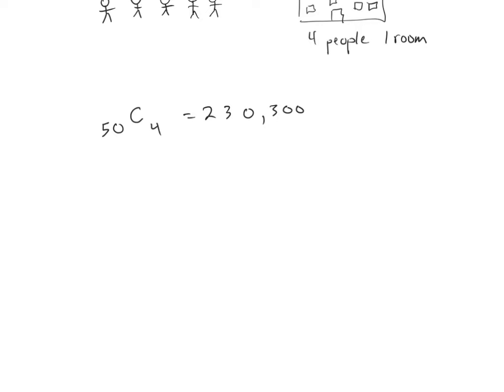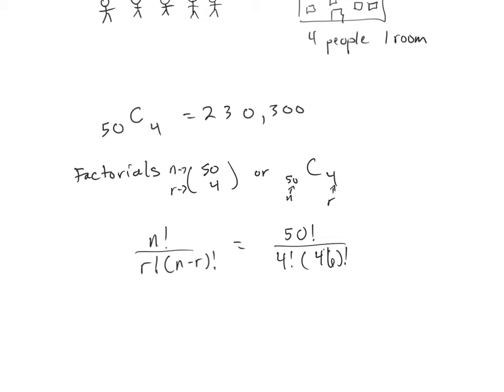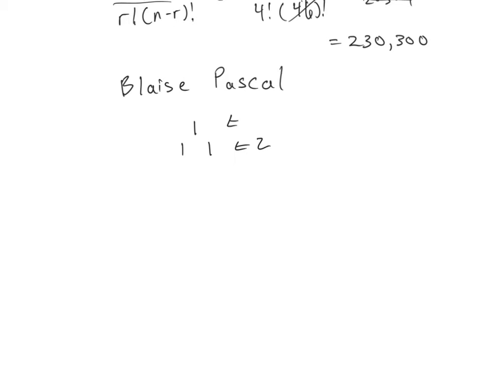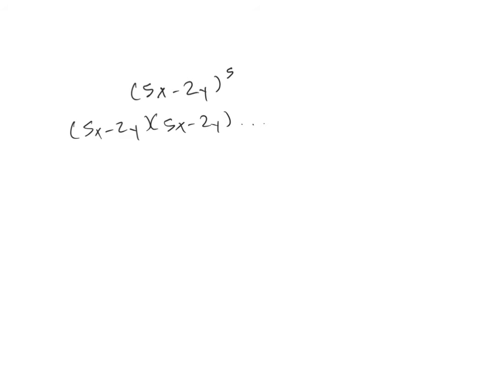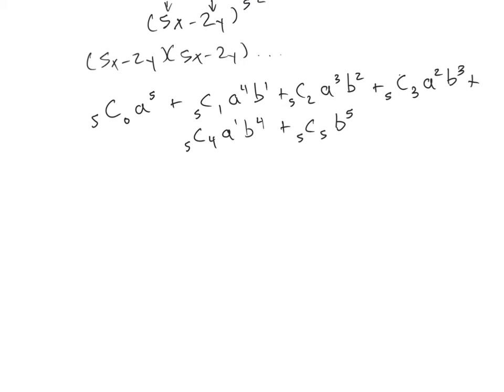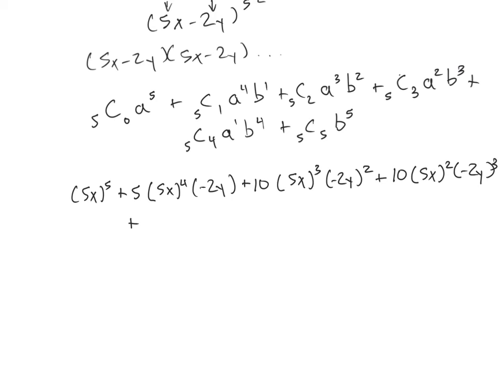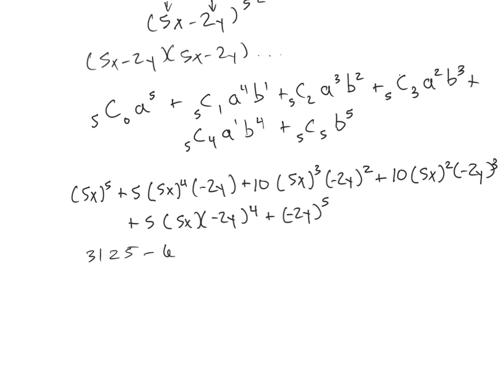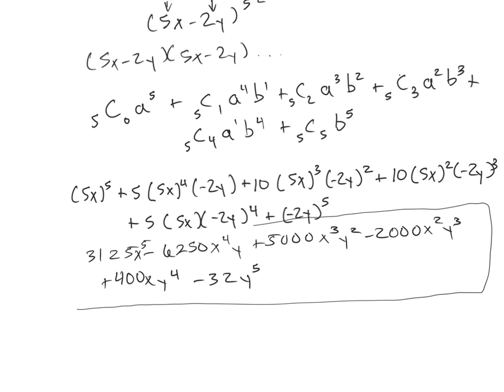Honors PreCalculus 9.5